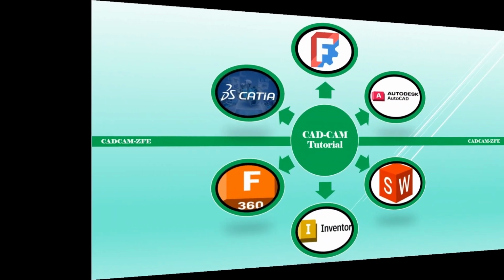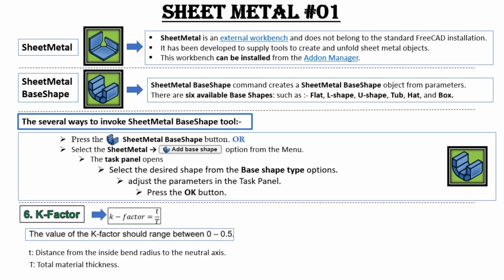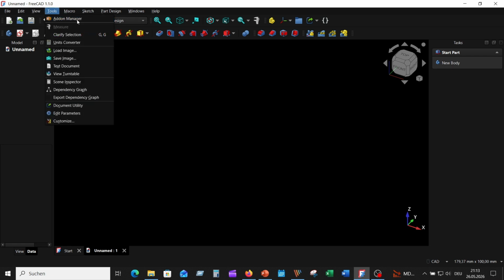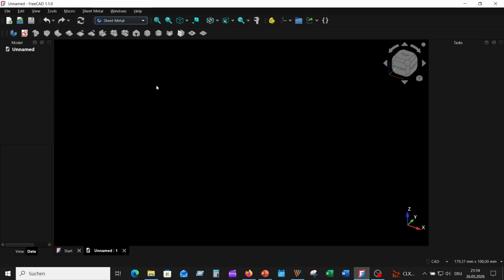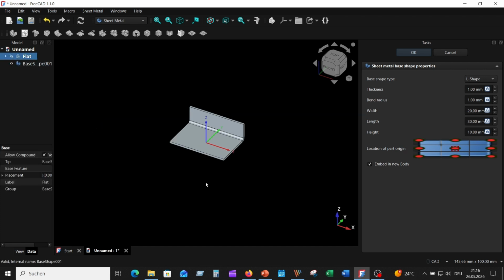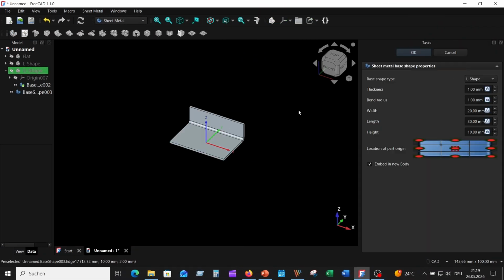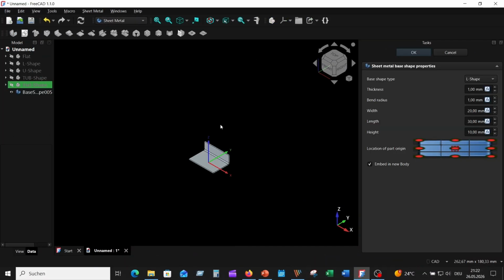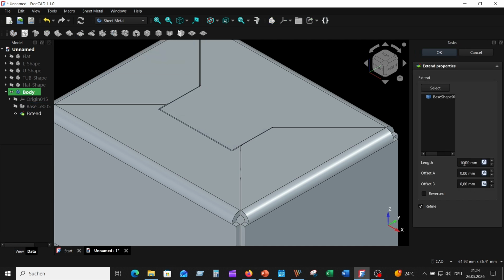FreeCAD Tutorial for beginners, Sheet Metal Basic_#01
Today, you learn, how to install and start the sheet metal workbench, and also about the sheet Metal workbench base shapes, like Flat, L-Shape, U-Shape, Tub, Hat and Box-Shape.